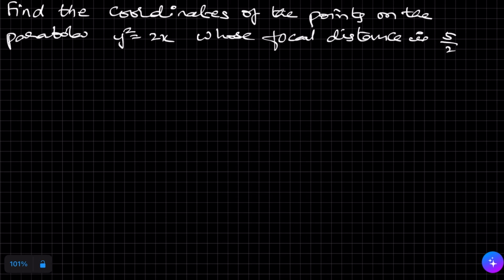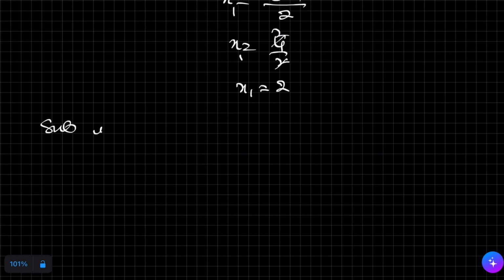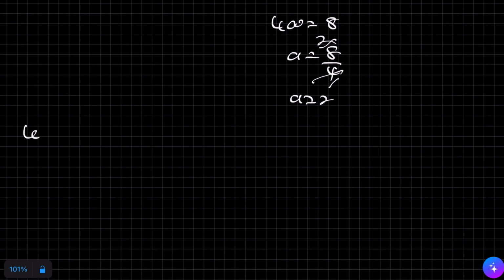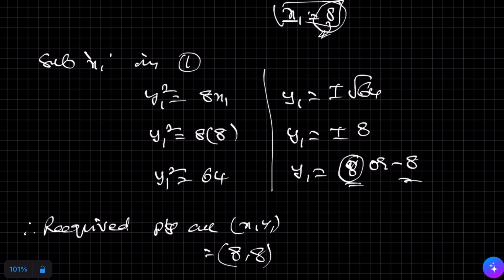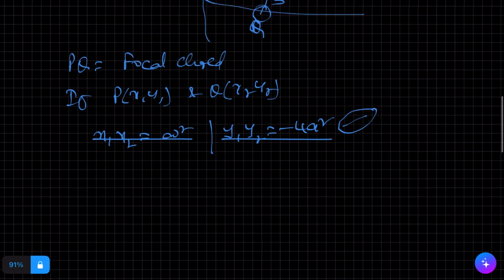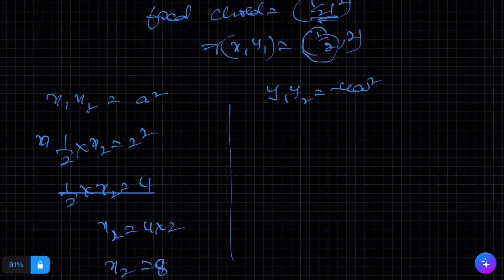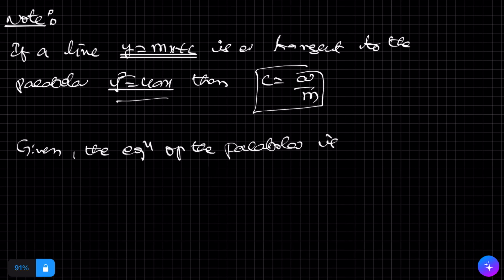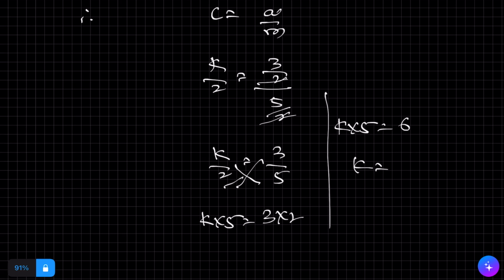Inter 2B: PARABOLA| 2MARKS Last Minute Revision| PART 1